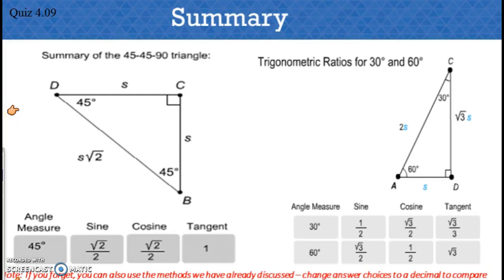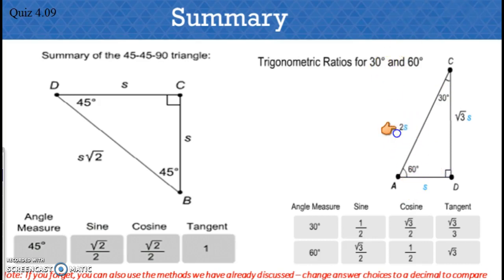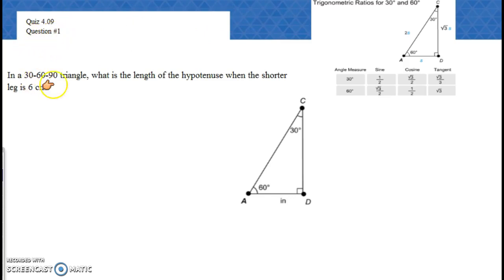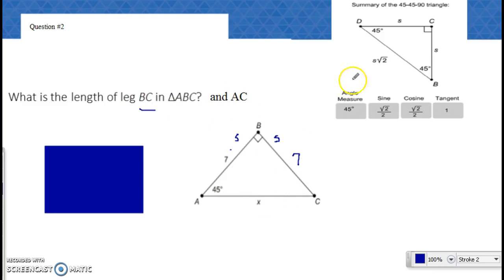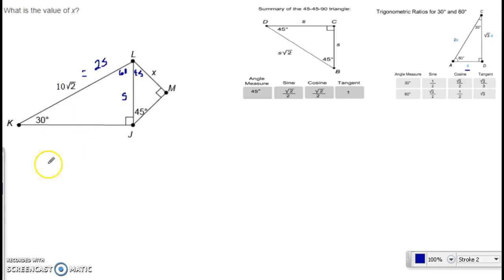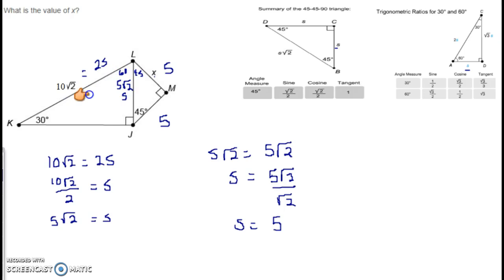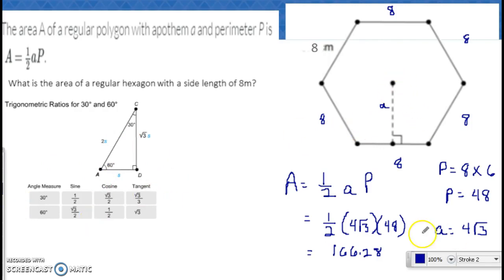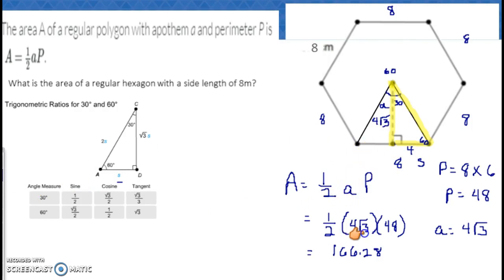Quiz 4.09 - Sem B